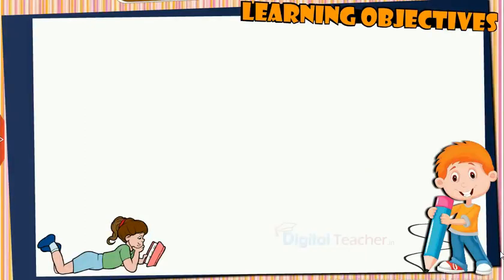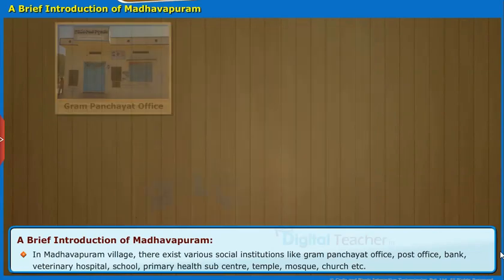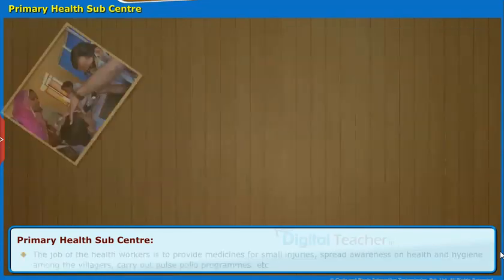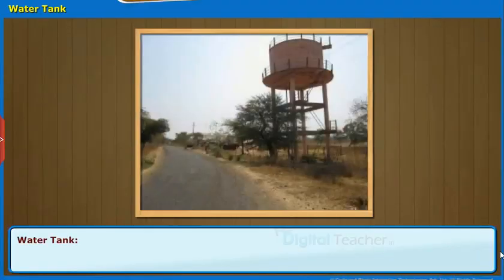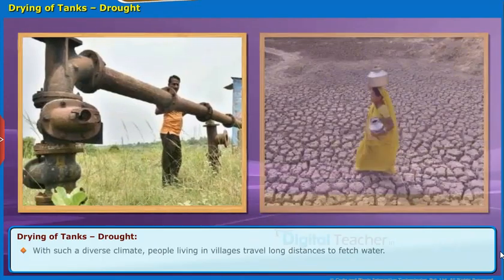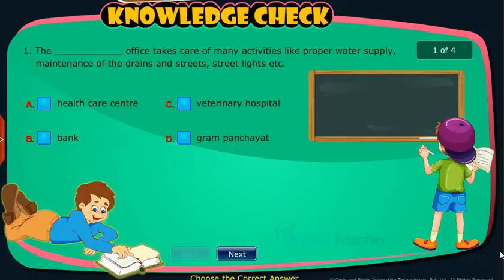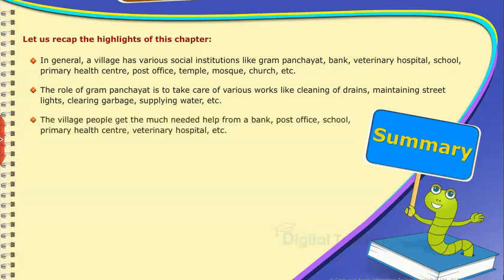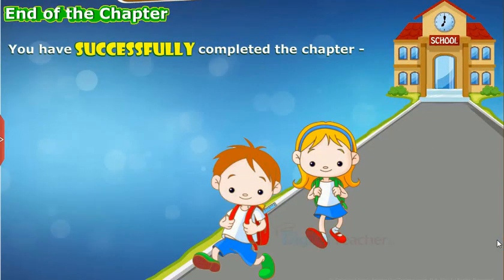Our Village, Class 3 EVS SSC | Digital Teacher